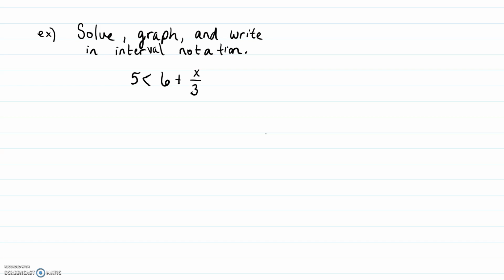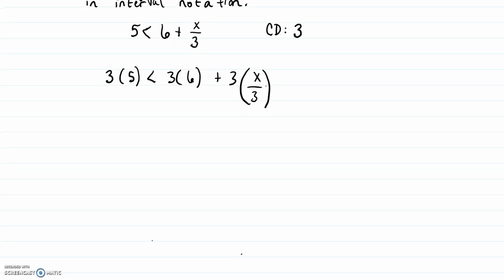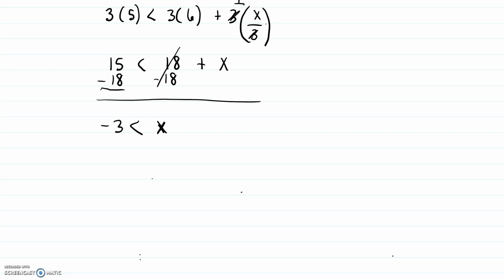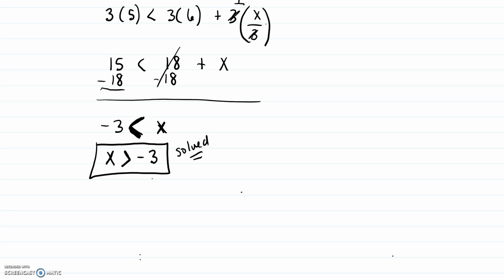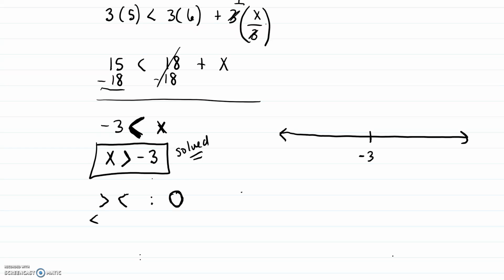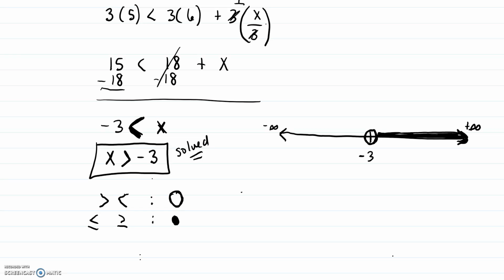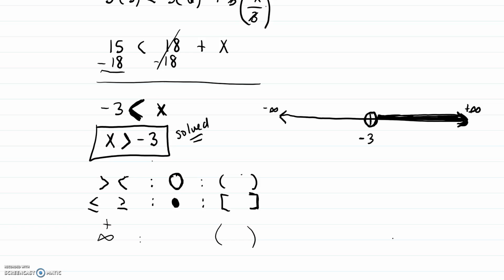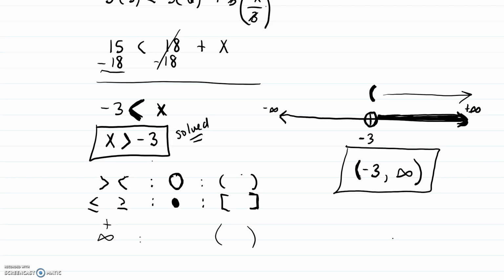Inequality linear solving